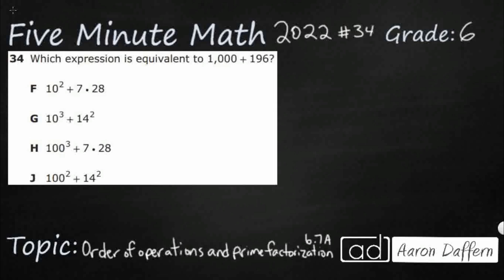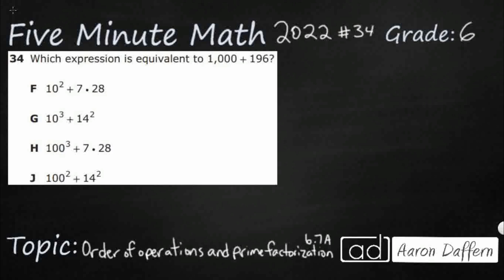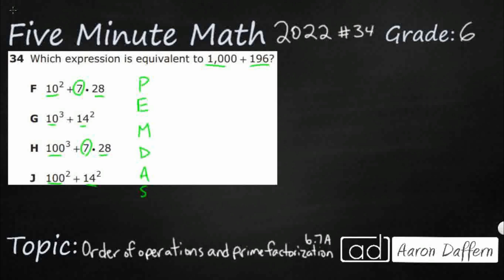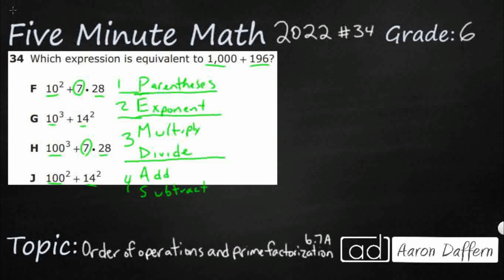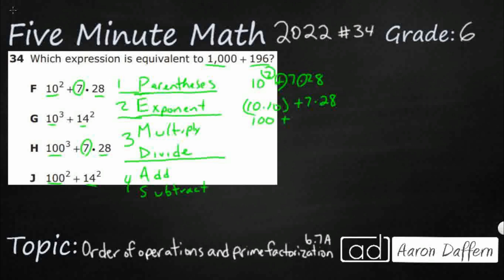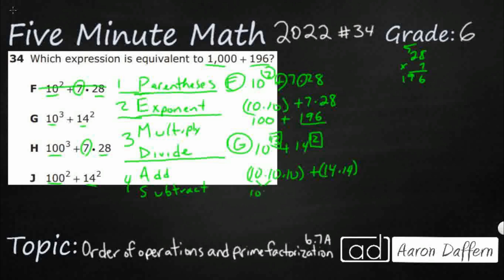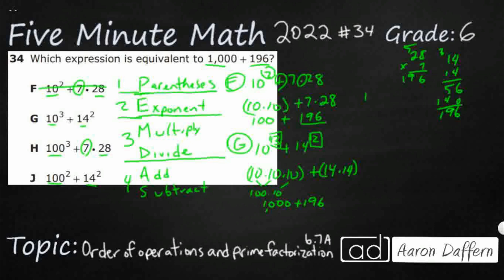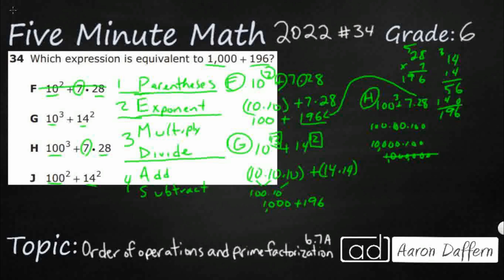6th Grade STAAR Practice Order of Operations and Prime Factorization (6.7A - #11)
Practice generating equivalent numerical expressions using order of operations, including whole number exponents and prime factorization with a test item from the 2022 released STAAR test (#34 - 6.7A).